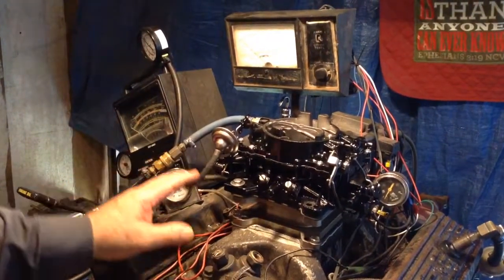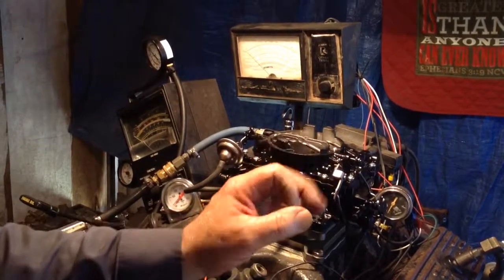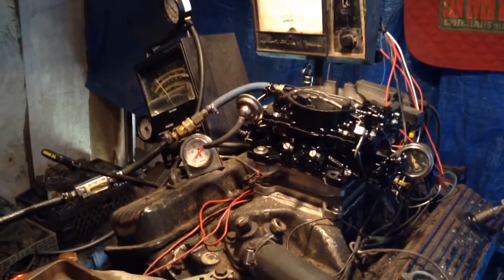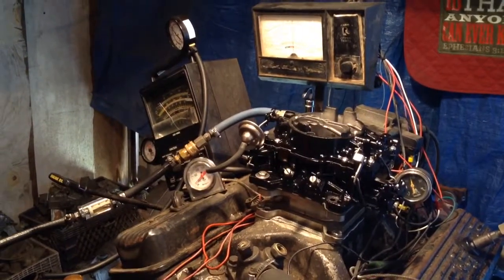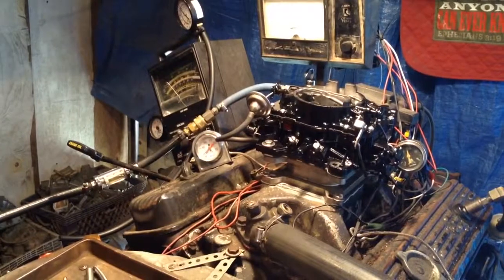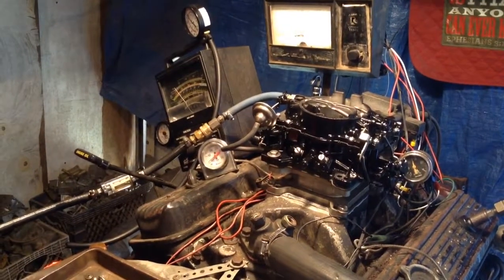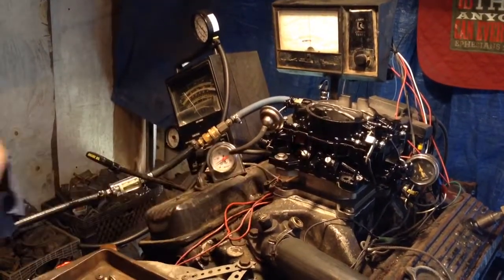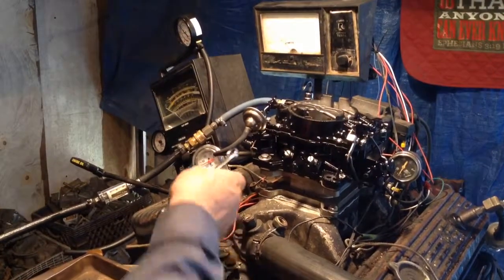Afb Carter marine Carter carb